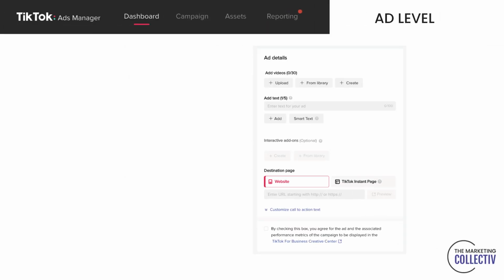Master TikTok Business Ads: Navigating Sparks and New Ads on TikTok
🔥 Mastering TikTok Ads: Sparks vs. New Ads - Your Ultimate Guide to Choosing and Creating Impactful Campaigns! 🎬

Welcome to Master TikTok Business Ads by June Nauta, Owner @ The Marketing Collectiv! 💼 In this video, we're diving into the dynamic world of TikTok Ads Manager, presenting the two powerhouse ad types: Sparks Ads and New Ads. Join us as we guide you through the decision-making process on which to choose and provide a detailed walkthrough of the specifications needed to craft compelling campaigns.

🚀 Choosing Your Approach: Sparks Ads, the gems pulled from existing posts, or New Ads, the customised creations tailored for your campaign? We break down when and why you should opt for each, ensuring your advertising strategy aligns perfectly with your goals.

🎨 Crafting the Perfect Ad: Dive into the essential specifications needed for a TikTok Ad masterpiece. From video creative to ad display images, brand or app names, logos, descriptions, and compelling CTA buttons, we cover it all. Elevate your ad game and leave a lasting impression on your audience!

🔑 Key Takeaways:

Understand the differences between Sparks and New Ads in TikTok Ads Manager.
Choose the right ad type based on your campaign goals.
Master the specifications for creating impactful TikTok Ads.

Ready to elevate your TikTok advertising game? Join us as we dissect Sparks and New Ads, providing you with the knowledge and tools to craft impactful campaigns and make a lasting impression on your audience! 💪🚀